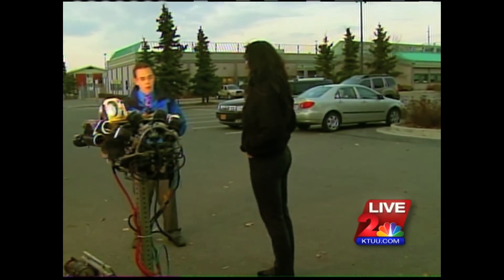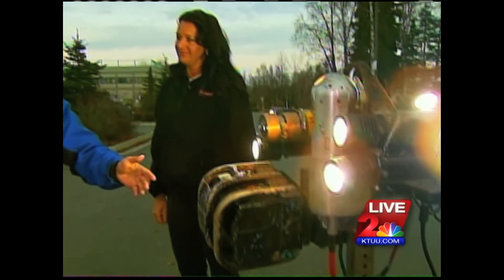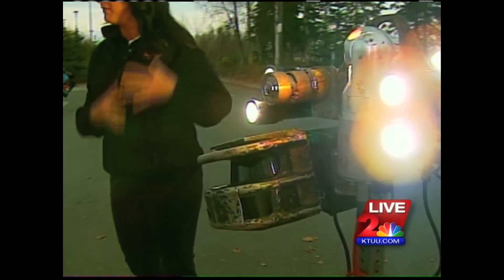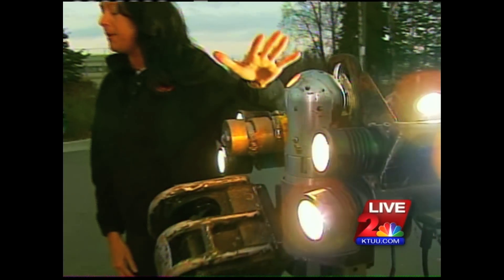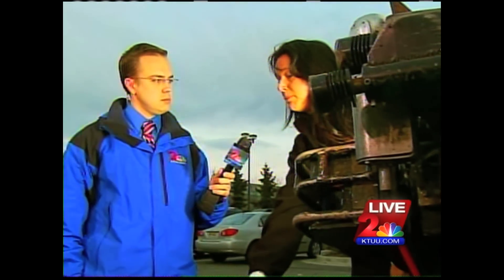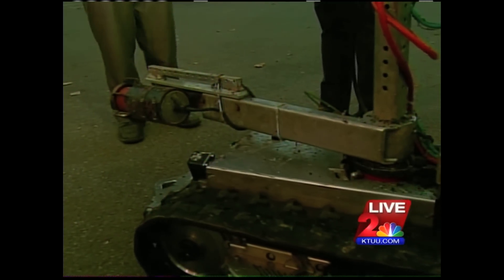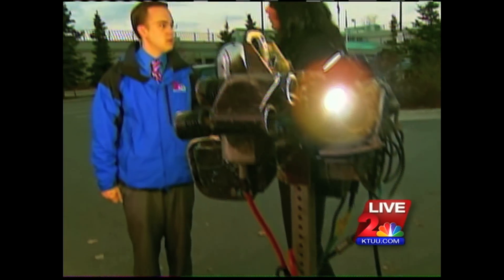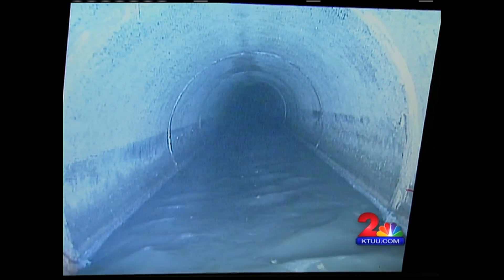Live Sewer Robot Deomonstration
RedZone Robotics talks about their "Responder" robot that will be traveling up and down Anchorage's sewer lines, looking to proactively identify problem areas that need repair.